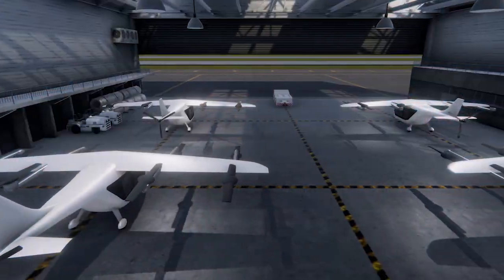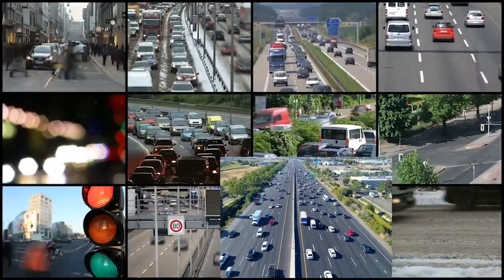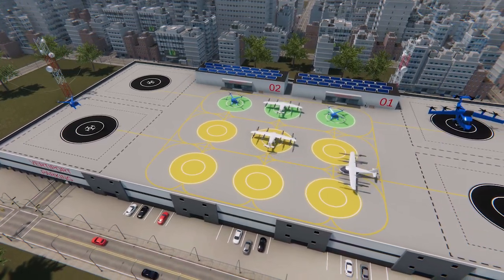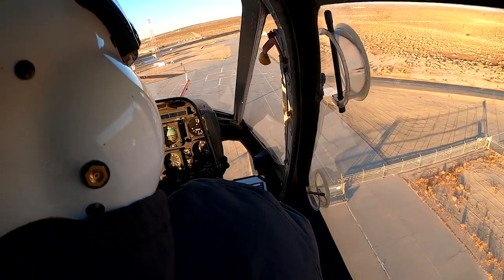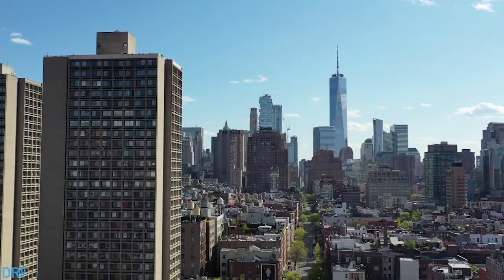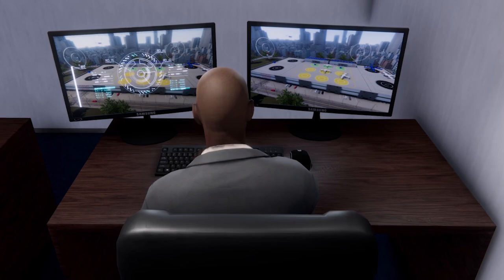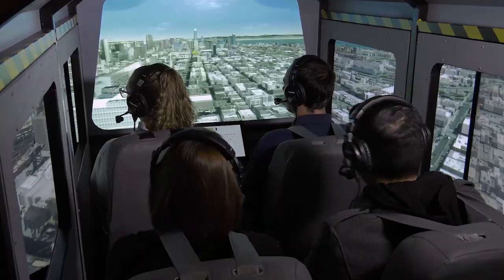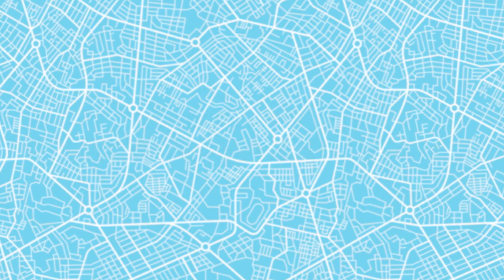NASA's Advanced Air Mobility Playbook: Infrastructure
NASA’s vision for Advanced Air Mobility, or AAM, is to map out a safe, accessible, and affordable new air transportation system alongside industry partners, community partners and the FAA. New infrastructure for AAM will have to be built and current infrastructure will need to evolve to support this new transportation system. In this episode of NASA's Advanced Air Mobility Playbook, ATM-X Deputy Project Manager Shivanjli Sharma explains how NASA is helping to develop new infrastructure solutions, both physical and digital.

[ The animations shown in this video are artist concept animations of AAM and not technical renderings. ]